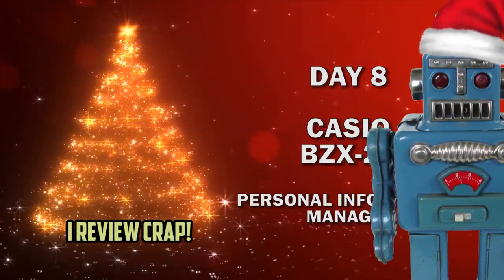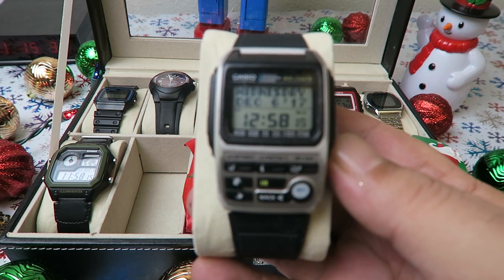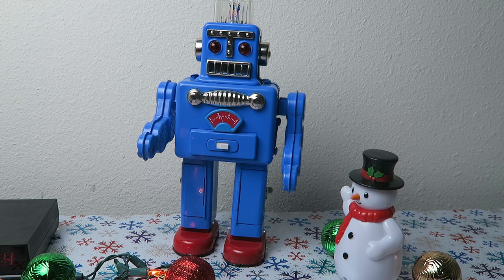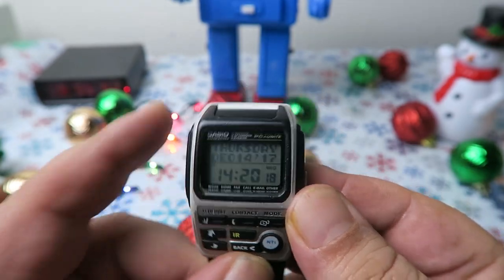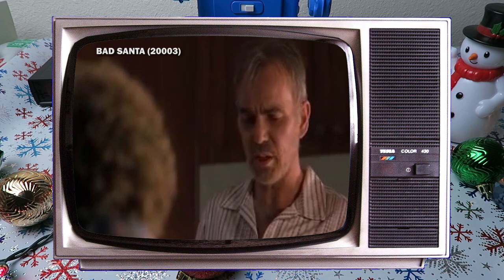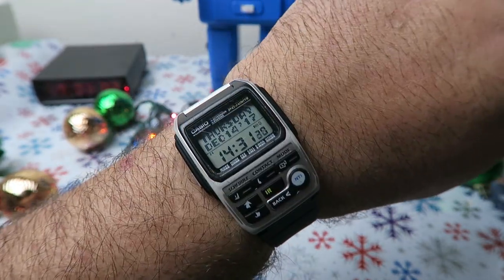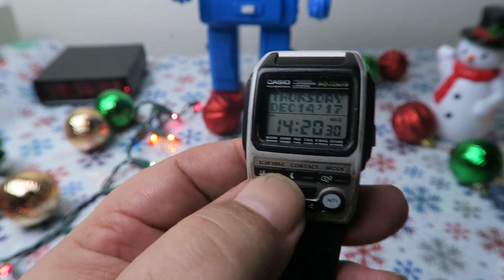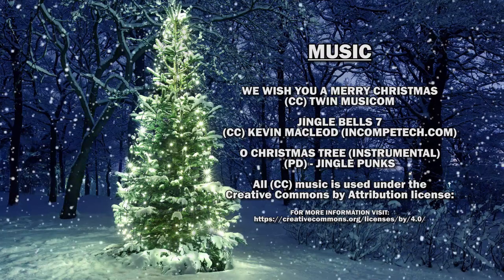Casio BZX20 Personal Information Manager Watch Review - 12 Days of Casio - I Review Crap!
So I review one of Casio's old PIM (Personal Information Manager) watches the BZX-20.  It's supposed to transfer Contacts/Schedule/ToDo items from watch to PC via an infrared dongle that comes with the watch.  Yeah, it's not a great watch, but it's something interesting to slap on the wrist.